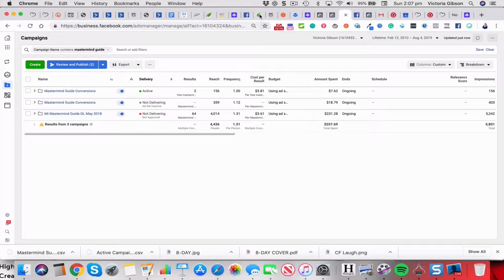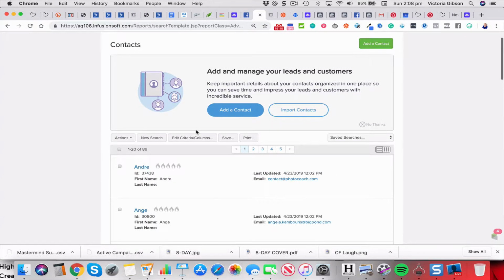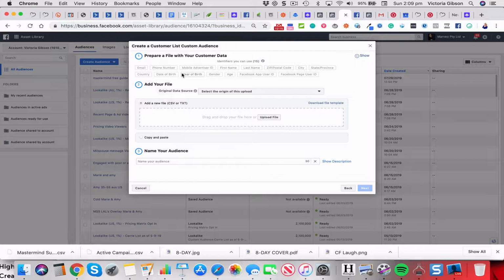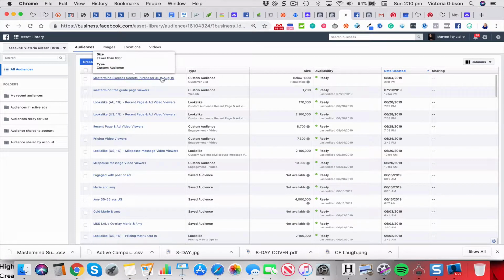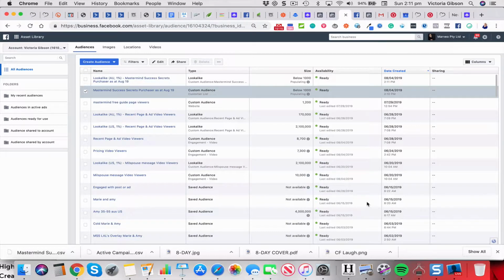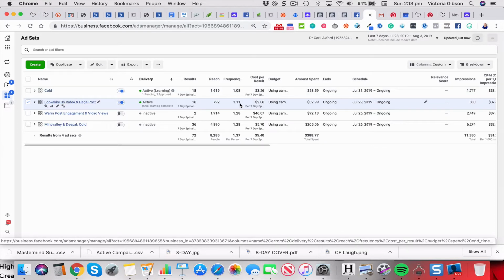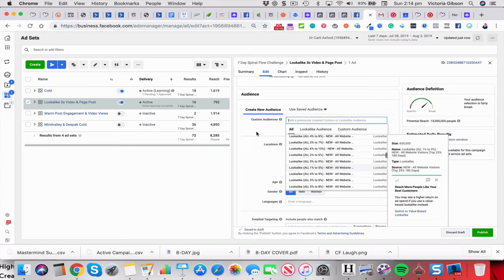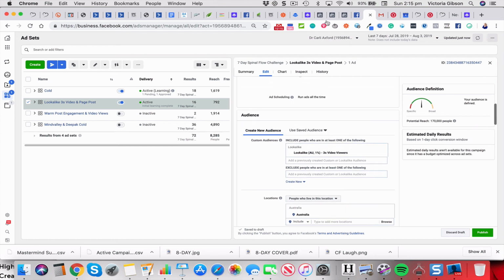How To Target Your Email List With Facebook Ads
How To Upload Your Email List As A Facebook Custom Audience